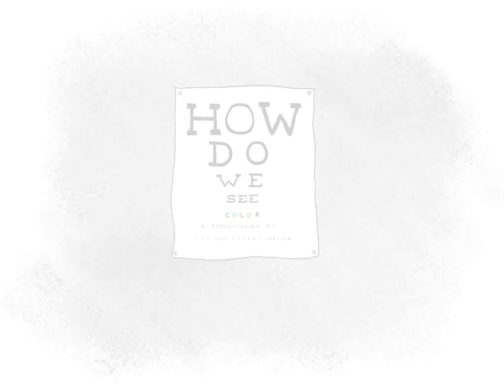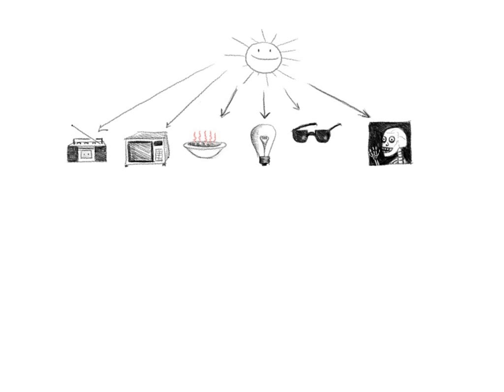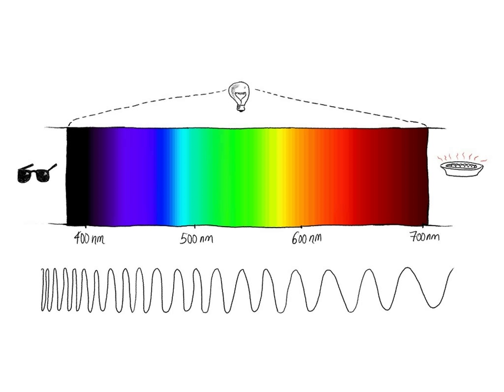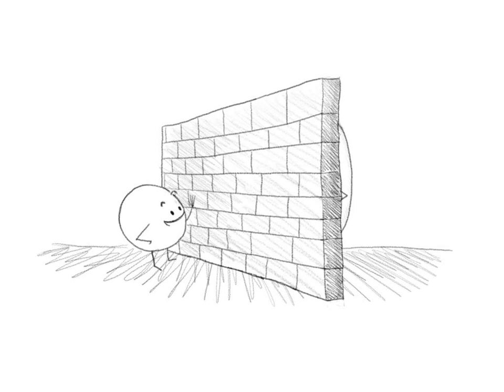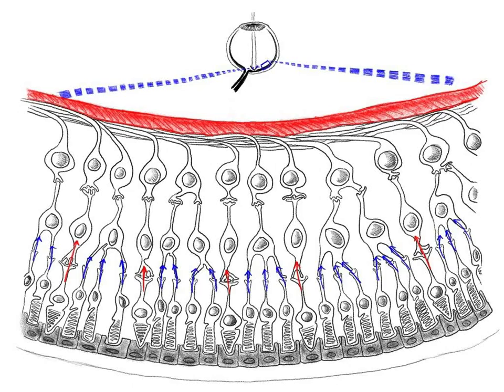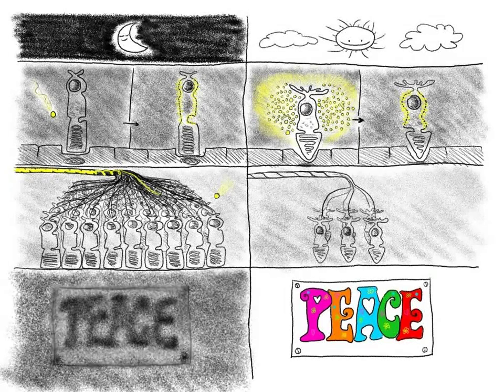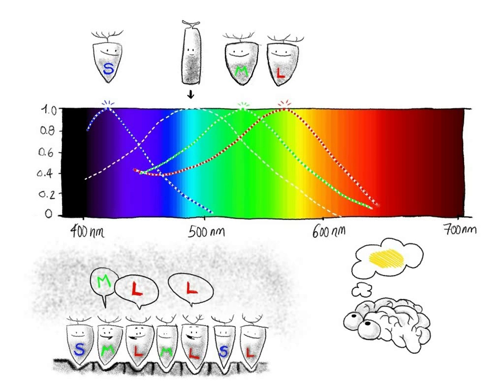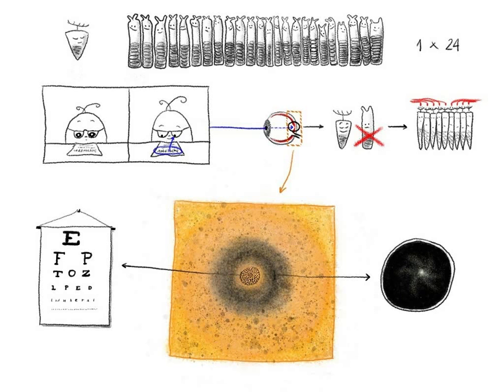How do we see color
Video explaining in an uncomplicated and congenial way how do we humans see color. Based on the presentation I did in the framework of the VISUALISATION Grundtvig Learning Partnership project